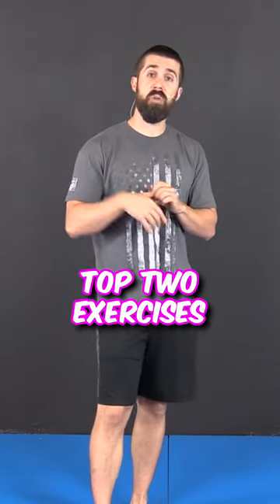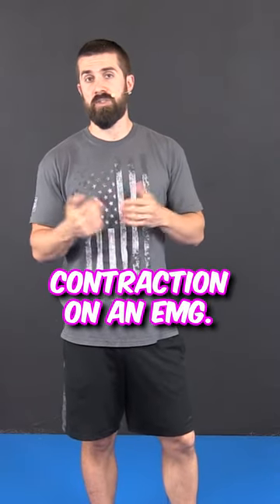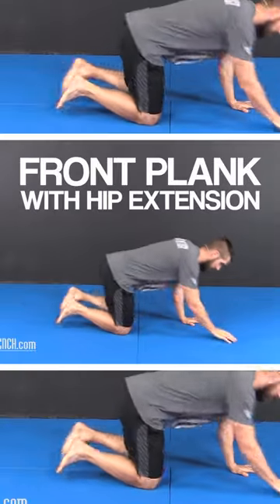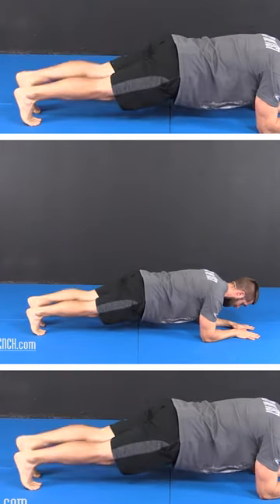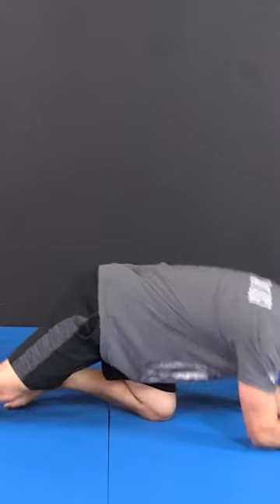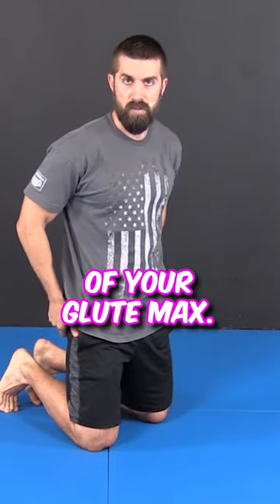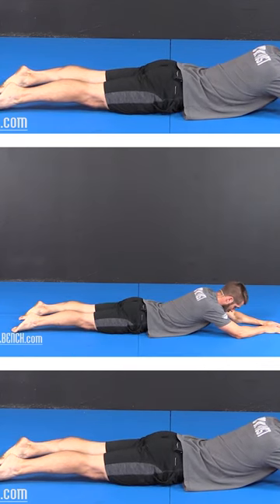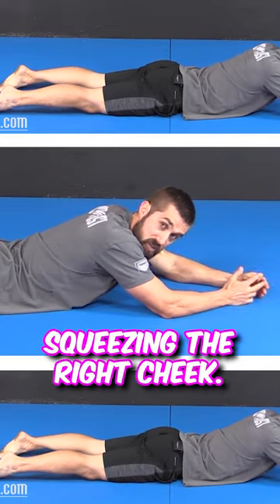Top 2 Voluntary Isometric Contractions for your Butt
Isometric exercises are a type of strength training where muscles contract without any visible movement in the joints.

Instead of lengthening or shortening the muscles, they are held in a static position against resistance.

These exercises can be done anywhere and require minimal equipment. Isometric exercises offer several benefits, including increased muscle strength and endurance, improved stability and balance, and reduced risk of injury.

They also promote joint stability and can be helpful for rehabilitation after an injury.

Isometric exercises are time-efficient and can be easily incorporated into a workout routine, making them a convenient option for individuals with limited time or space.

💙 Thank you so much for tuning into the Critical Bench Compound YouTube channel. We appreciate your support and are thrilled to have you on this journey with us. Our goal is to provide you with informative and engaging content that will help you achieve your fitness goals. We hope you found this video helpful and informative. Your feedback helps us to create better content and improve our channel. Thanks again for watching and we can't wait to see you in our next video! 💙